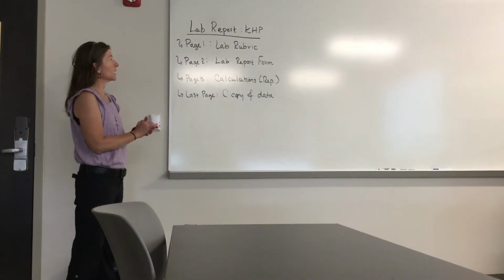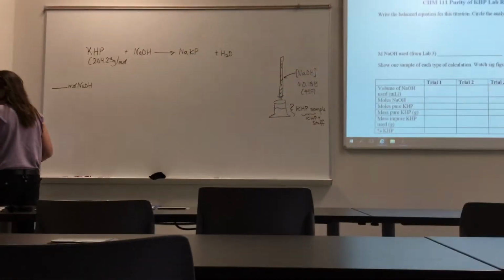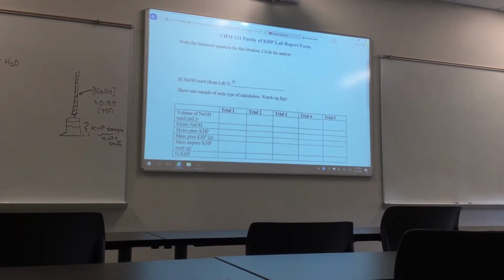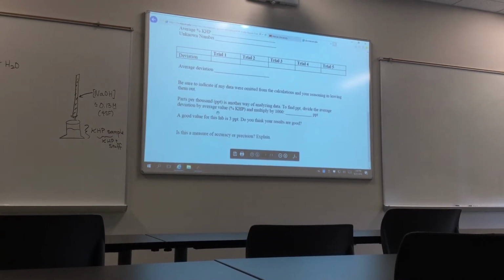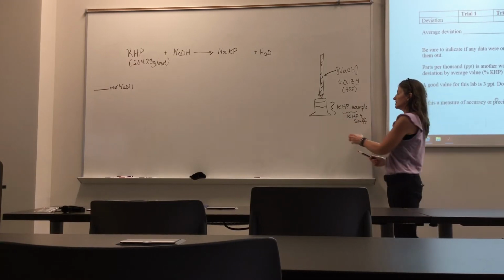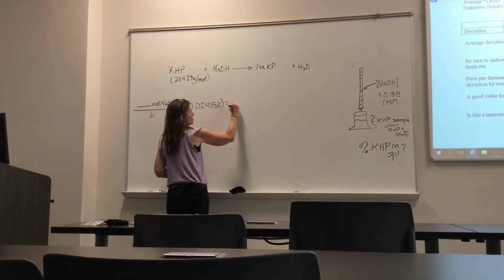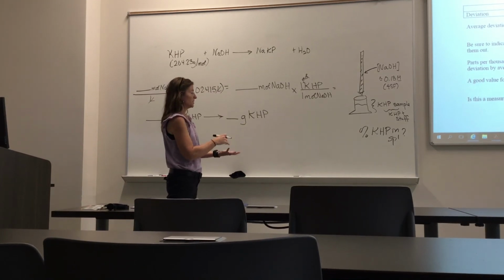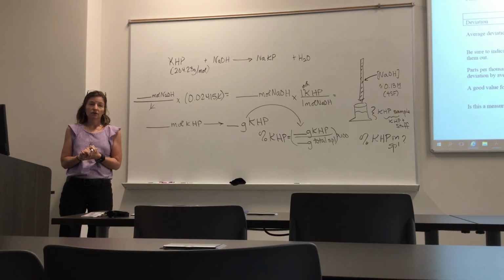KHP Lab Report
KHP Lab Report Information